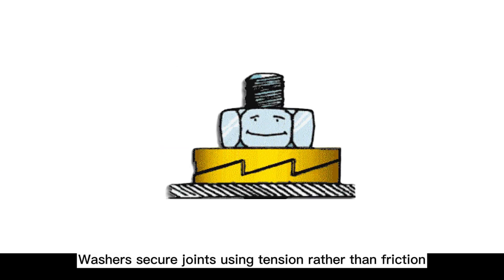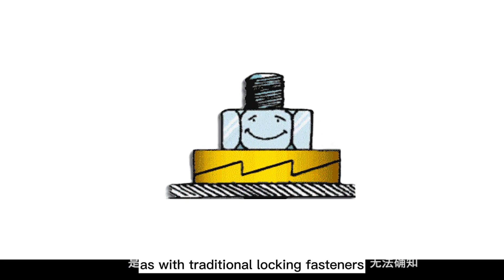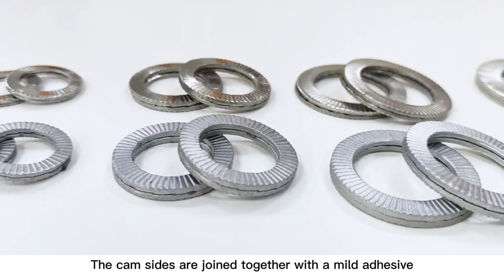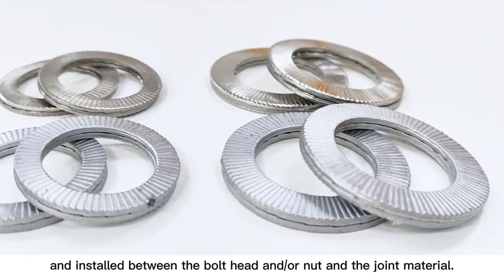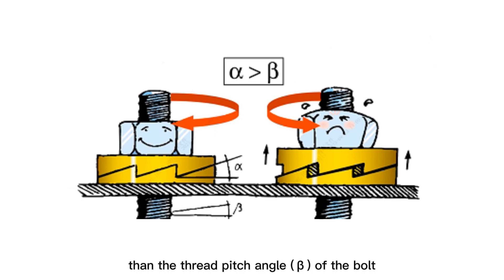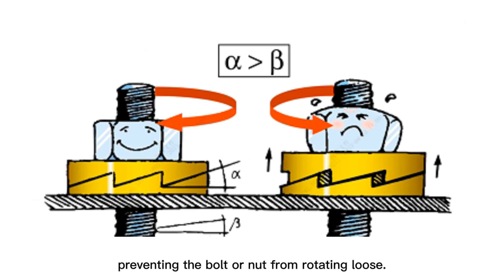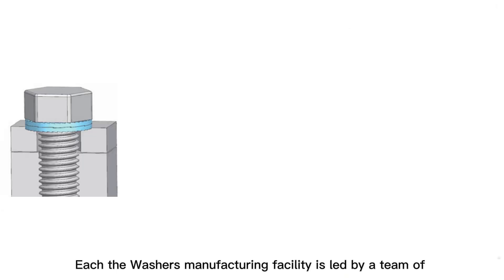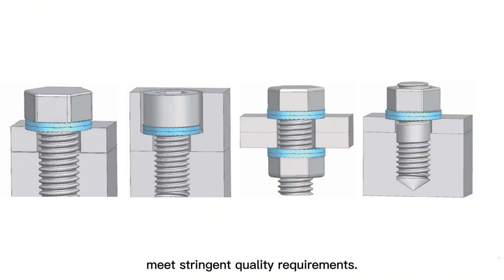wedge lock washers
As with traditional locking fasteners, wedge lock washers secure joints using tension rather than friction. The Washers consist of a pair of Washers with cams on one side and radial teeth on the other. The cam sides are joined together with a mild adhesive, and installed between the bolt head and/or nut and the joint material.